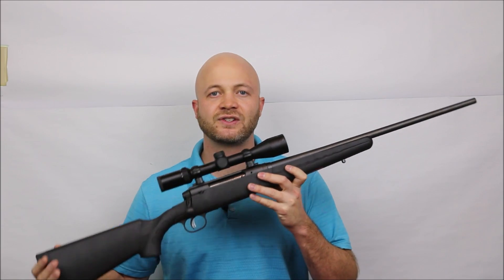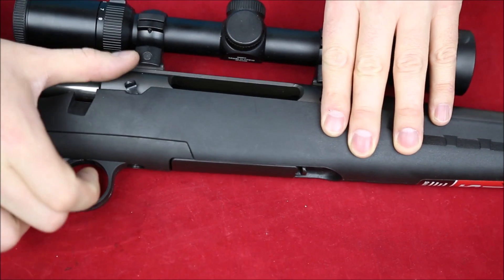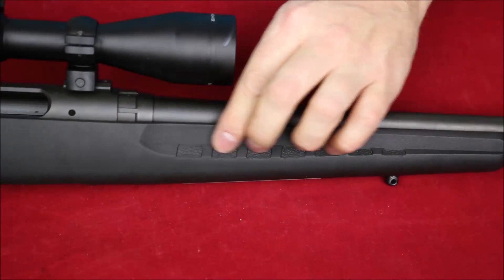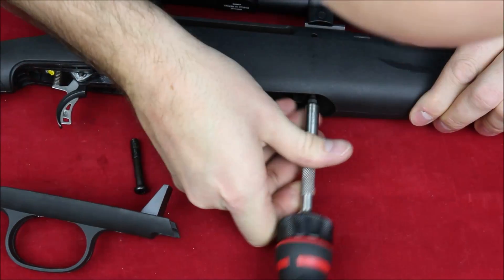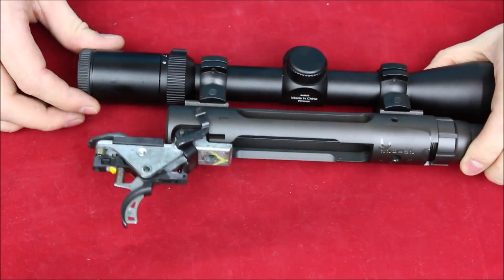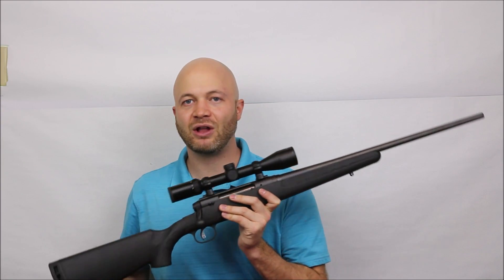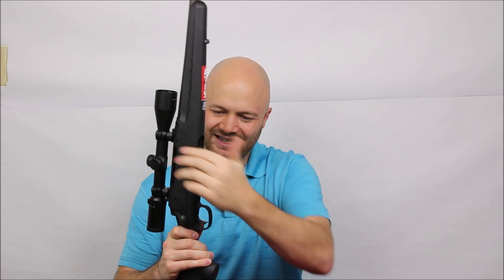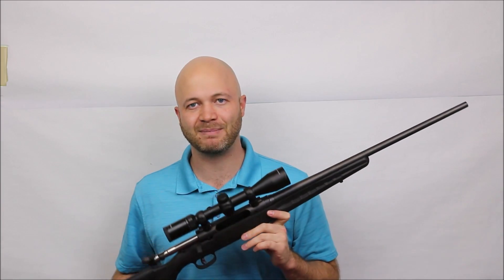Savage Axis II Review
My review of the Savage Axis II XP in 308.

00:00 Intro
00:42 Detail view
04:47 Savage Axis II Disassembly
07:50 Models and usability